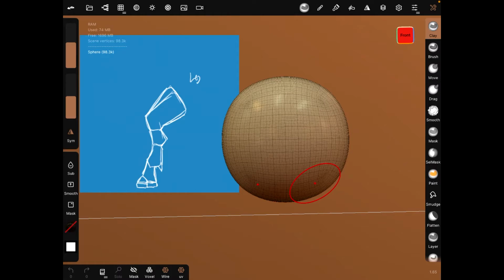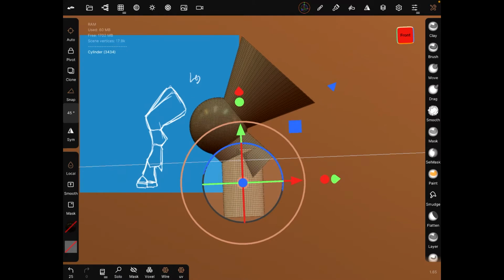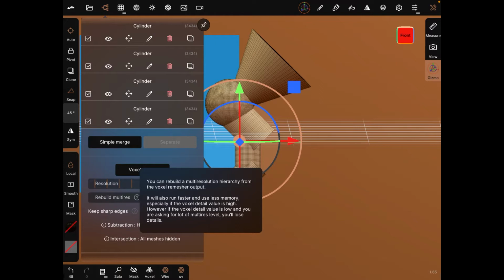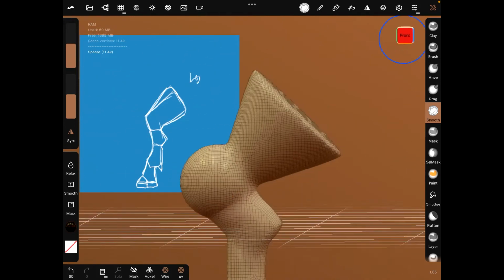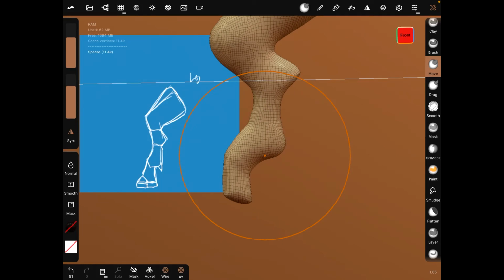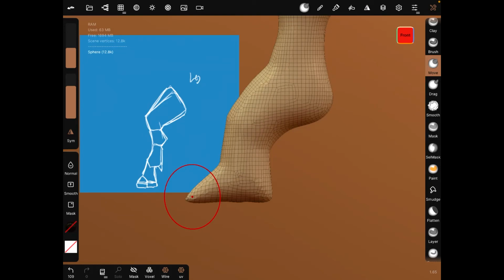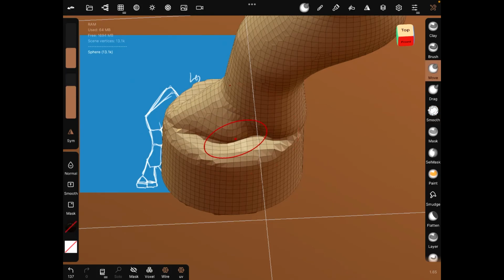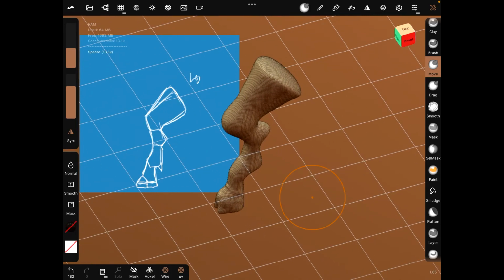Nomad Sculpt Modeling Leg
How to model a Leg in Nomad Sculpt.